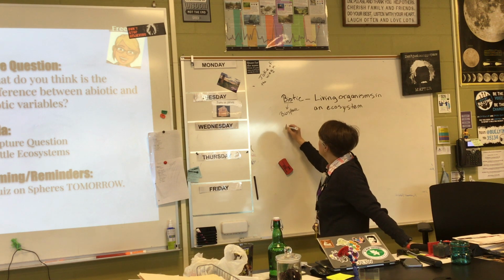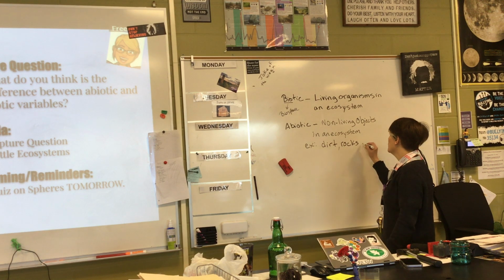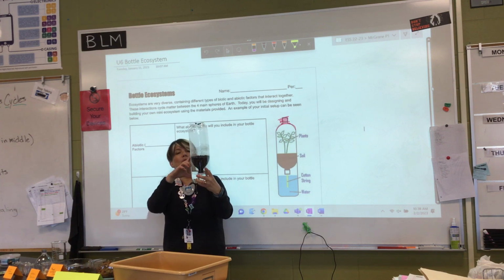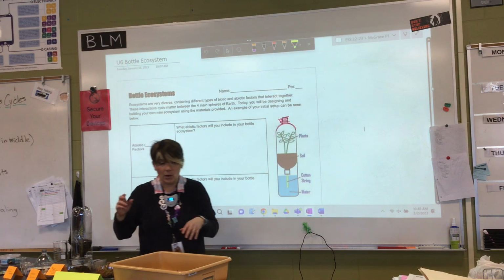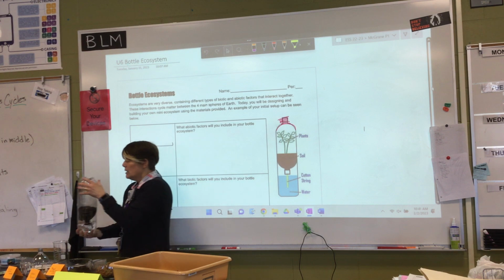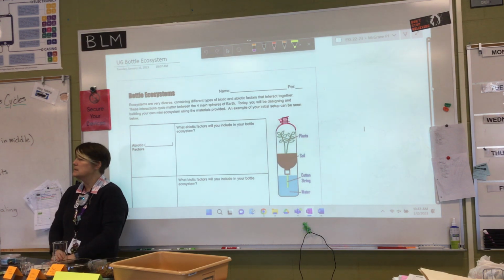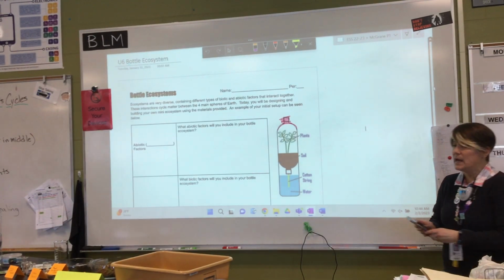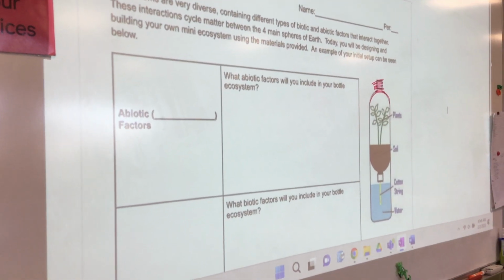2/2 Bottle Ecosystem